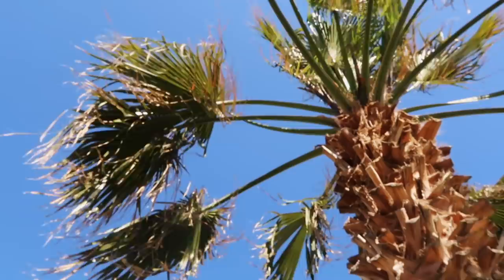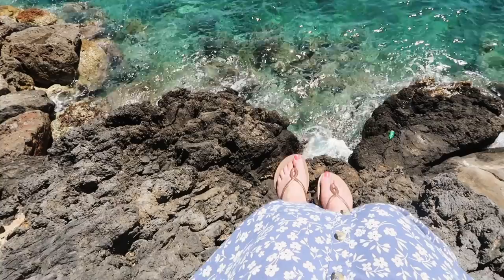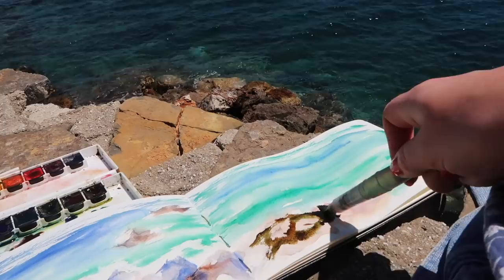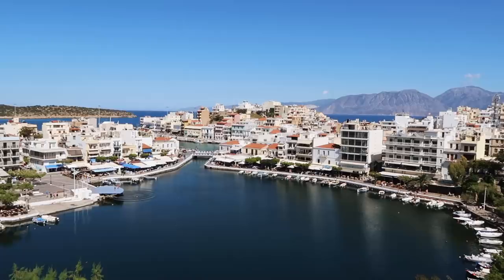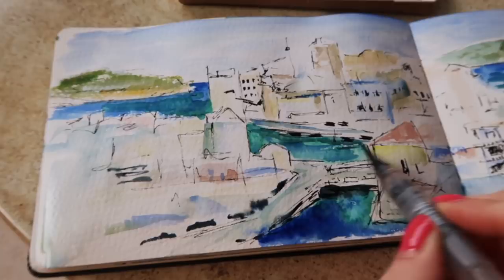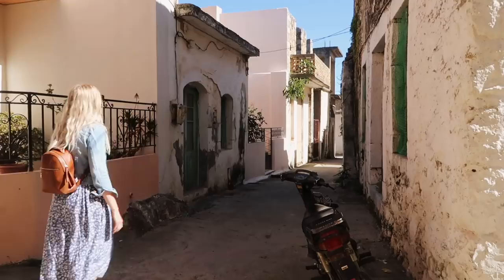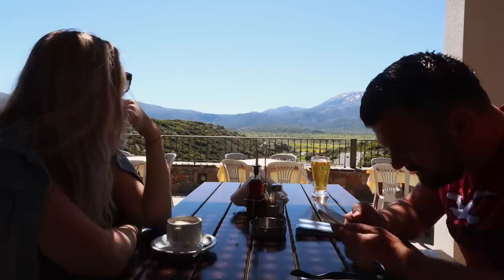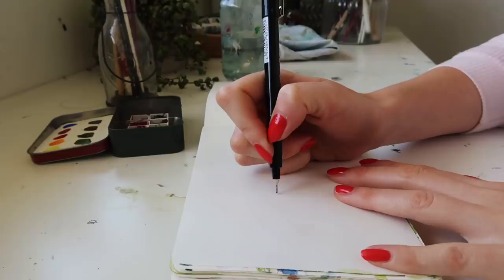Artist & Sketchbook | Greece Travels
I travel to Crete, Greece and take my sketchbook to paint some of the amazing things I see. Using watercolours & ink, I show you the process of my sketchbook paintings. Thank you all for your amazing support! 😁

PRODUCTS USED:
Moleskine Sketchbook
Water Brush Pens
Mission Gold Watercolours
Micron Waterproof Pen
Artline Waterbased Pen